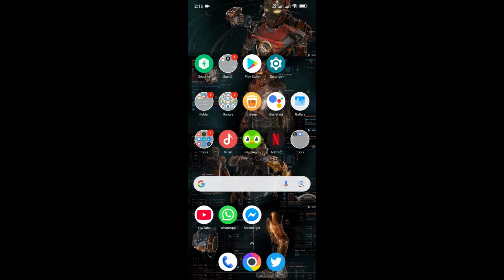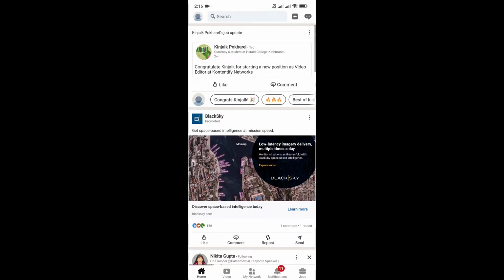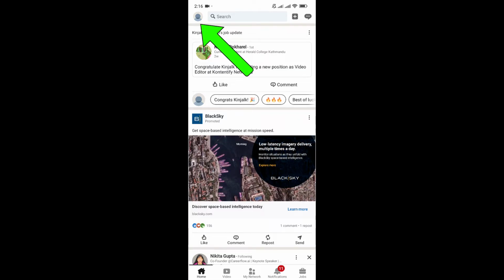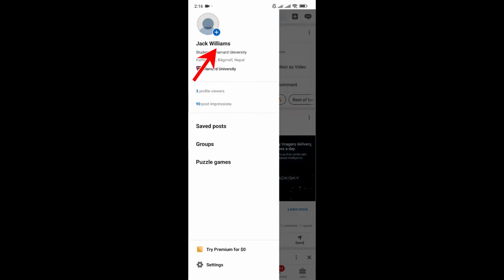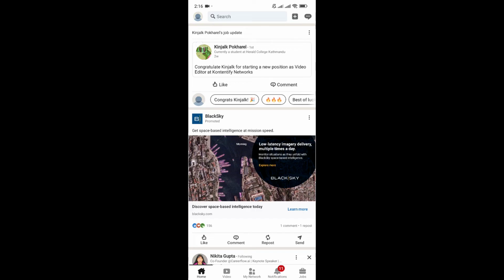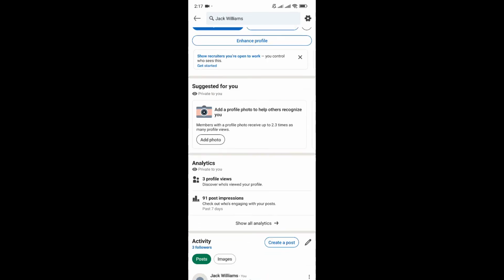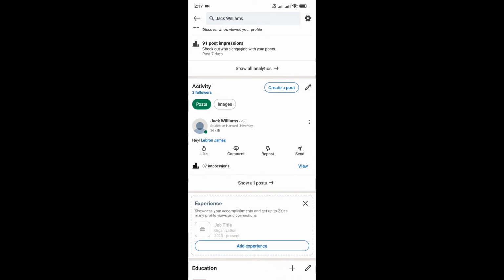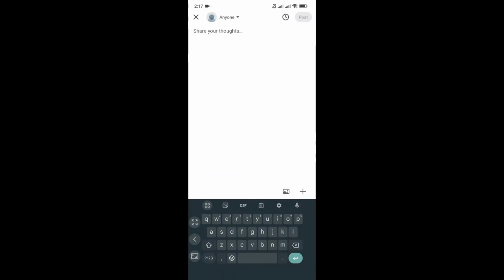How to Find Draft Posts on LinkedIn 2024?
In this video, we show you how to easily view your draft posts on LinkedIn. Drafts are a helpful feature that allows you to save your work when you're not ready to publish, ensuring your content is polished and complete before sharing it with your network.

You'll learn where to find your saved drafts, how to edit them, and tips for managing your draft posts efficiently. Whether you’re using LinkedIn for professional updates, thought leadership, or job searching, knowing how to access and refine your drafts is essential for making the most of your content.

This step-by-step tutorial is perfect for both beginners and seasoned LinkedIn users. We’ll guide you through the process on both desktop and mobile devices, so you’re covered no matter how you access the platform. Stay organized, save time, and make your posts shine by mastering the draft feature on LinkedIn.